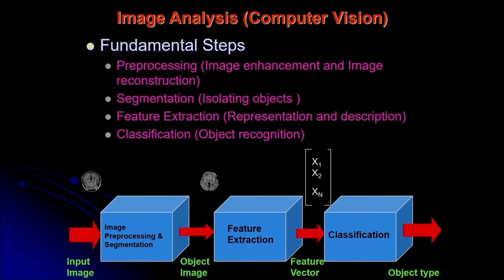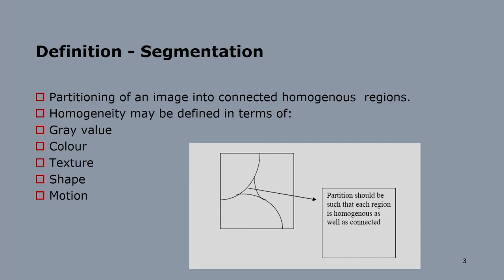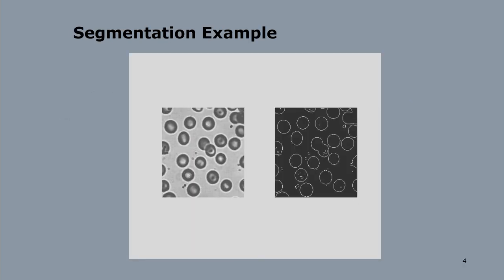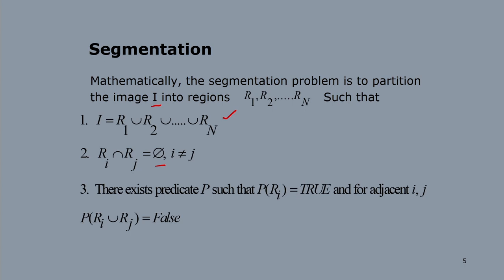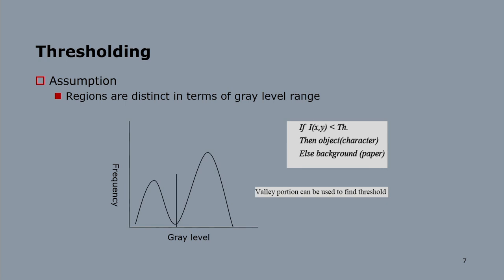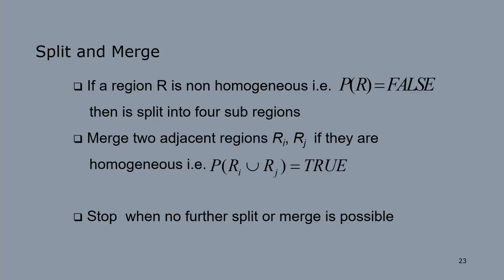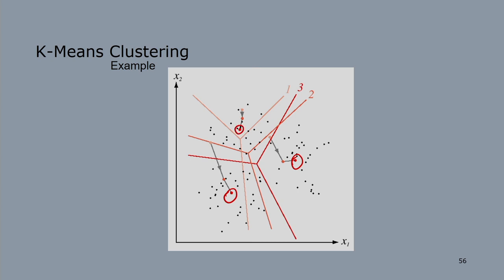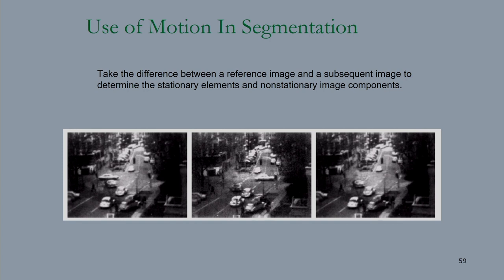Lec 20 : Image Segmentation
Computer Vision and Image Processing – Fundamentals and Applications

IIT Guwahati